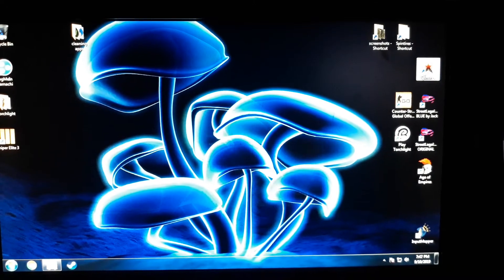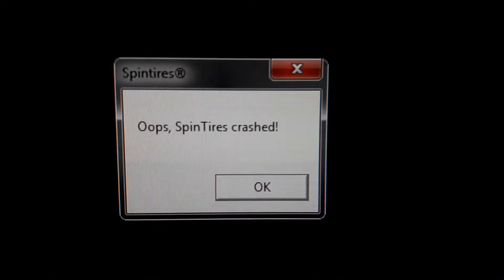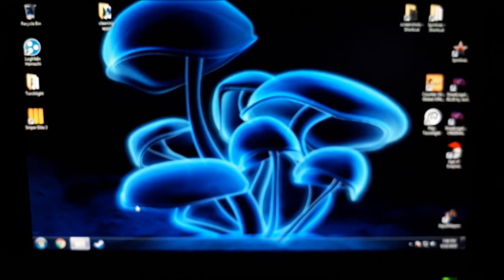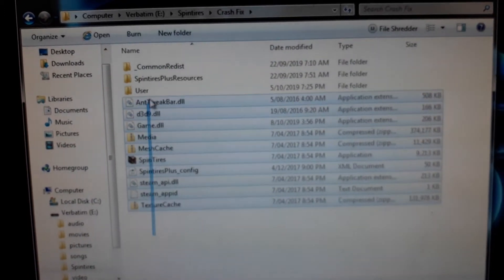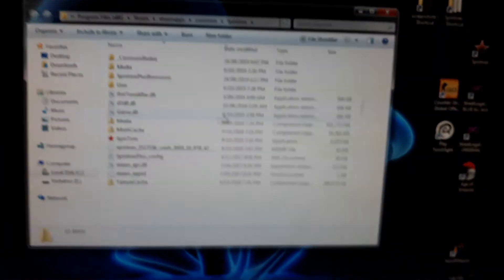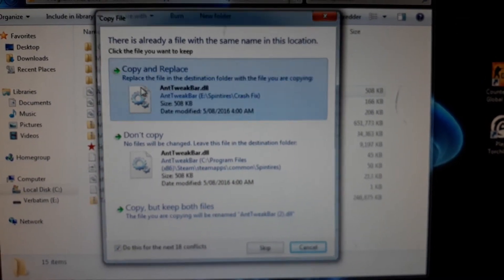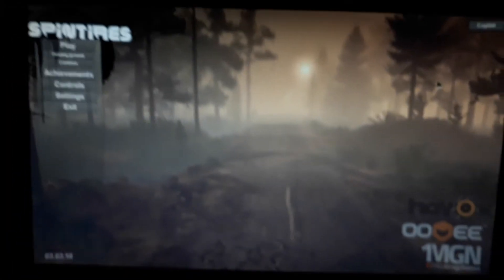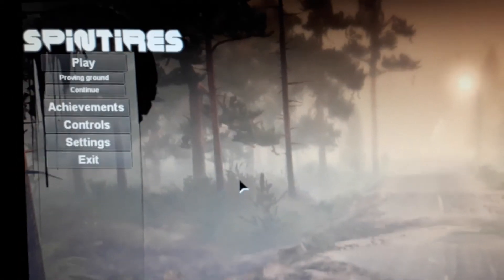Spintires Update Crash Fix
Every update since 2018 will need to be deleted and the save of the original copied back on (crash fix)

to get the crash fix folder go to this link and download it and then extract with winrar